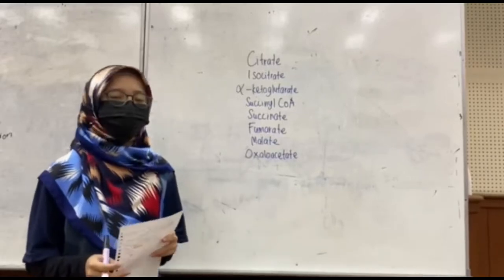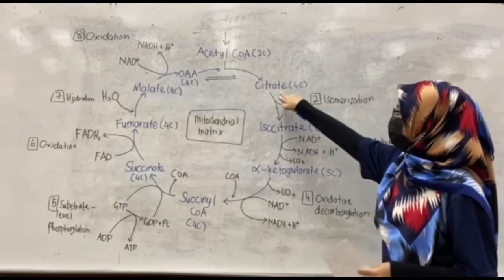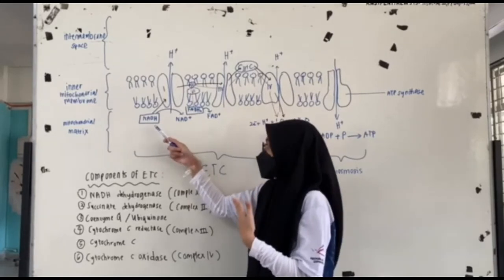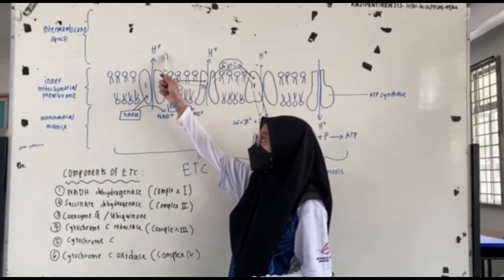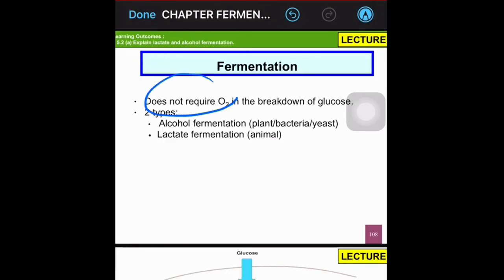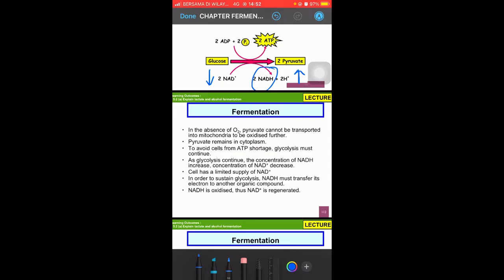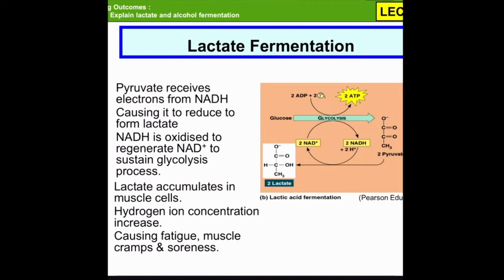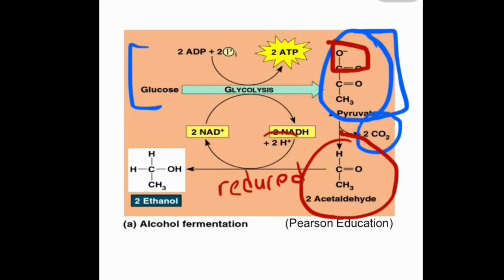Biology (Kumpulan 1)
Ahli Kumpulan:
1. SYAZLIYANI BINTI SAROHE
2. SITI ZULAIKHA NADHIRAH
3. NUR ALYSSA AFIZA BTE ZAINOL